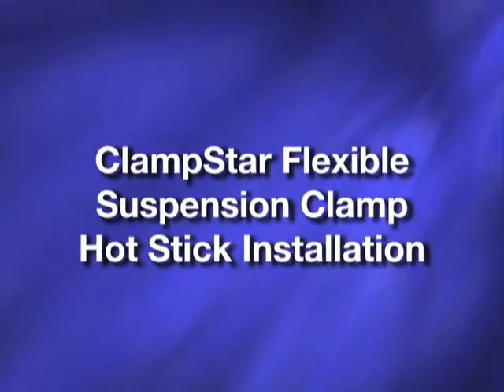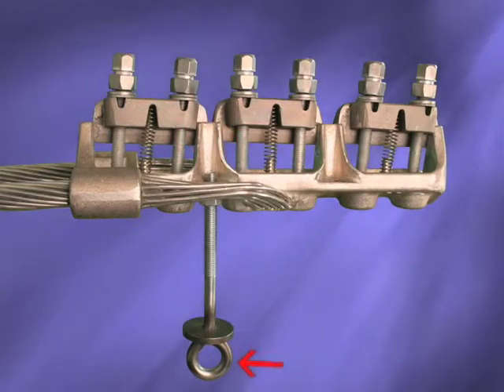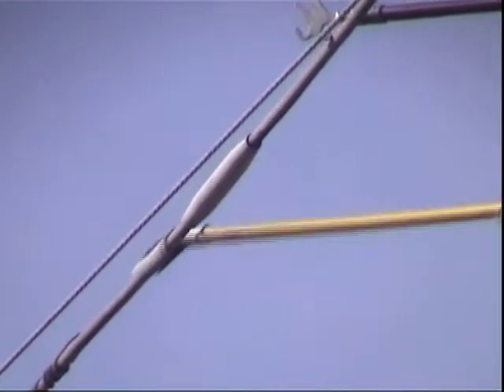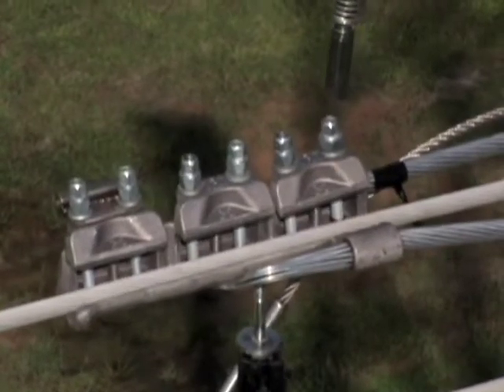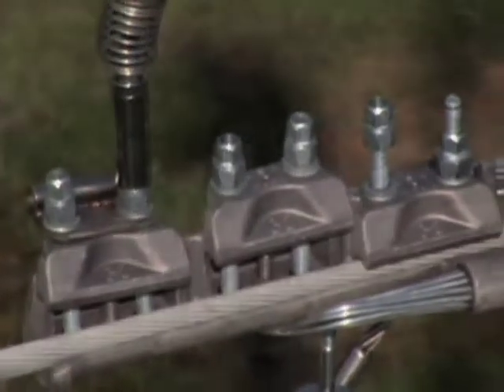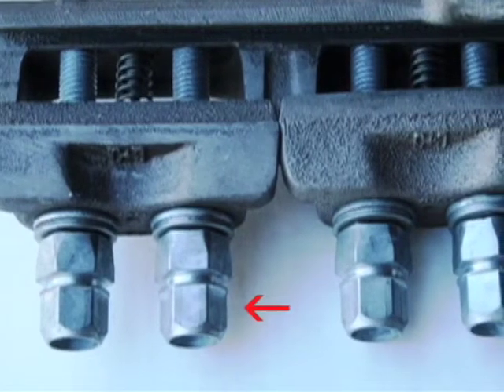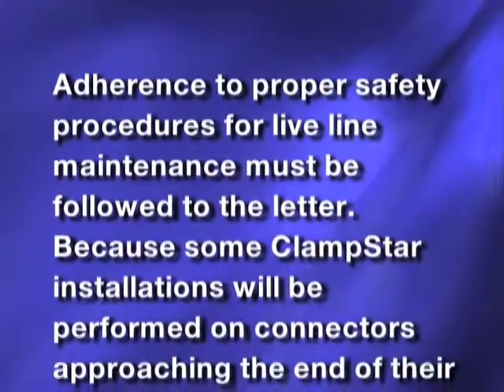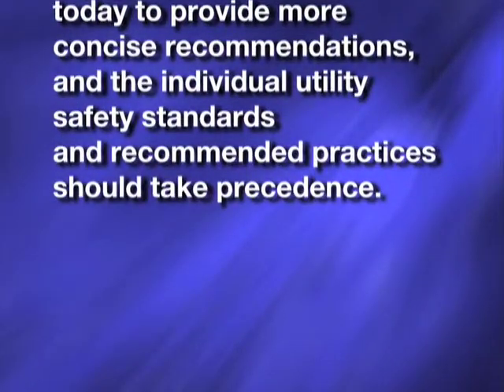ClampStar Flexible - Suspension Clamp - Hot Stick Installation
This video shows the correct method for installing a CSF unit on a Suspension clamp, using hot-sticks.